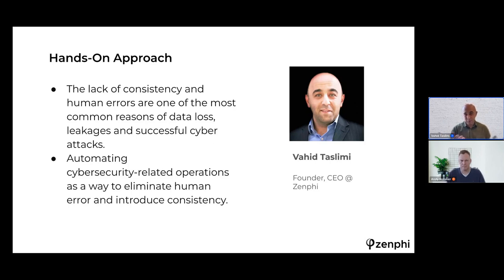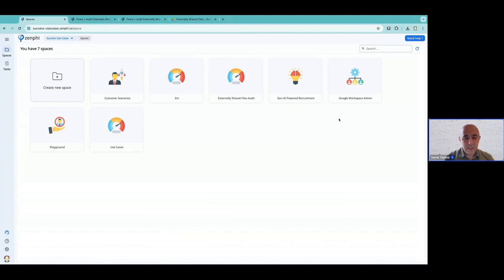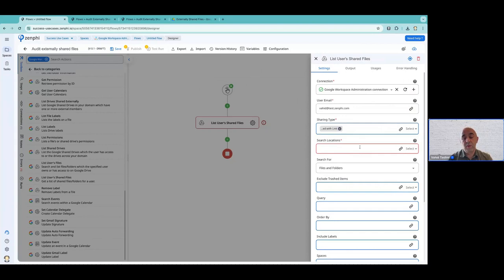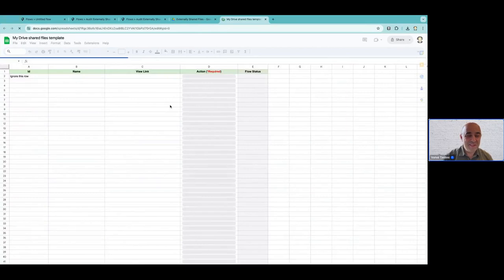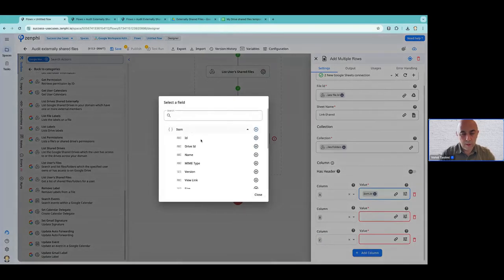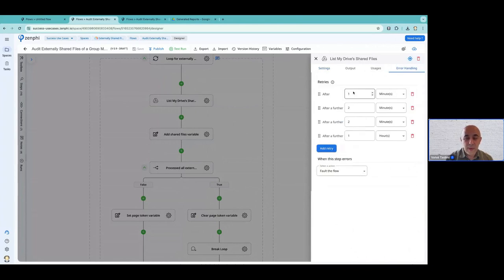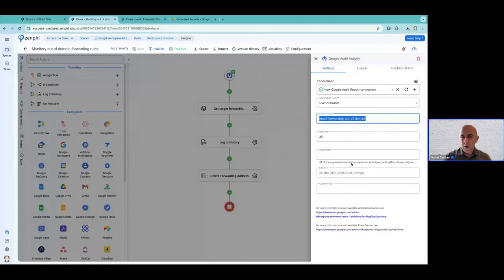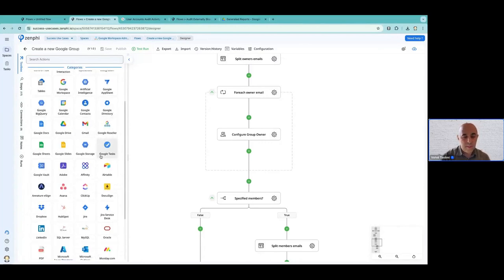Webinar Recording: Enhancing Google Workspace Security Through Automation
What you'll learn:
— How vulnerable SMEs actually are to cyber attacks (small hint: far more vulnerable than they might believe);
— What is the average size of the ransom;
— What are the most common misunderstood reasons for the successful attacks; and so much more.
Also we'll demonstrate a hands-on approach to solving some of the most pressing security-related problems every Google admin faces.